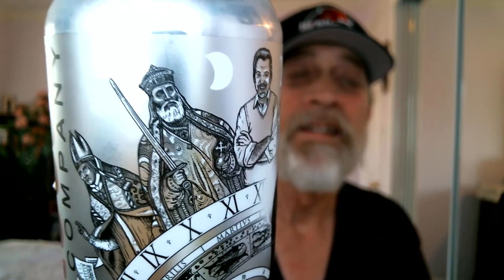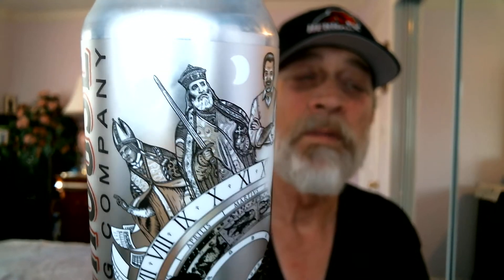ROB JOHN'S BEER REVIEWS#368 HENHOUSE PHANTOM TIME IPA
ENJOY ROB JOHN'S P.S SIP IT!!!